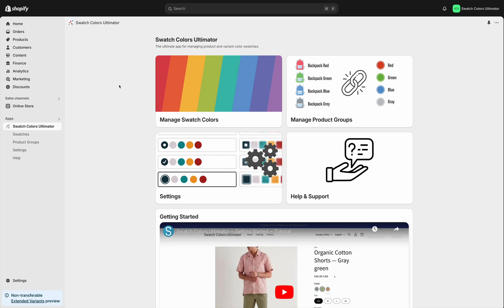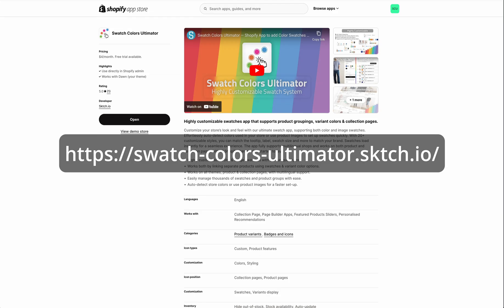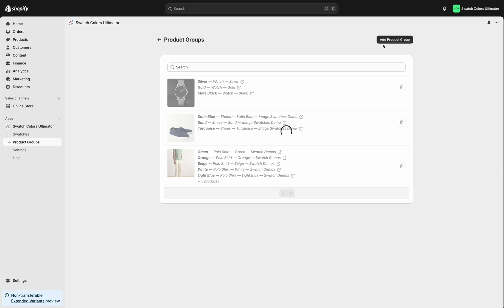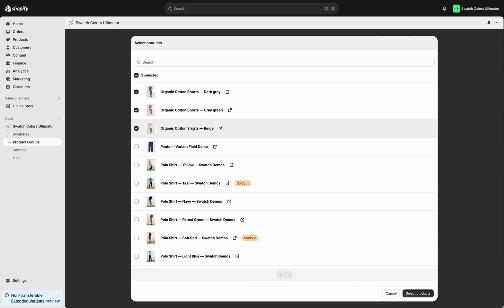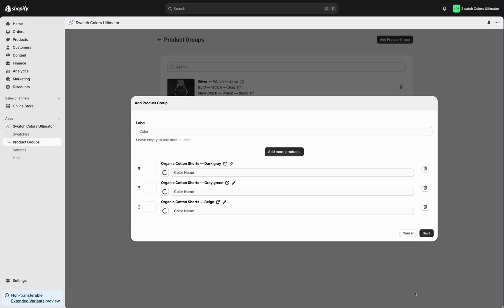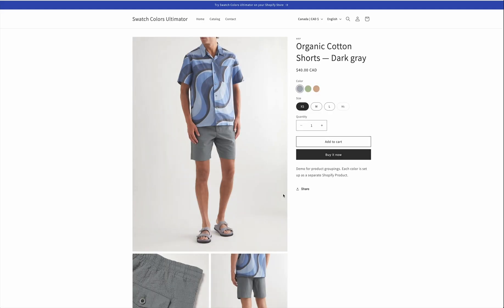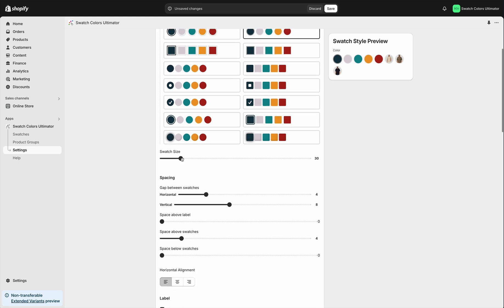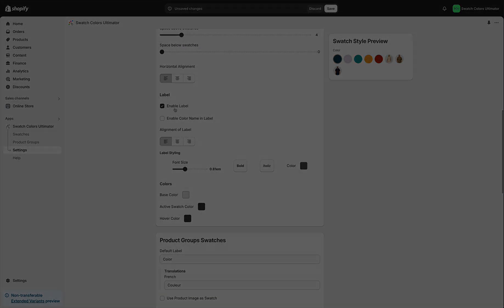How to Link Shopify Products with Color Swatches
In this tutorial, I'll walk you through an effective way to link Shopify products using color swatches. This method is especially useful if you organize each color as a separate product page with a unique URL. By setting up your store this way, you can benefit from:

- Improved SEO with individual product pages for each color.
- Dedicated image galleries, product descriptions, and content per color.
- Increased conversion rates as users can view color variations directly on collection pages.
- Expanded content options, even if you have a limited product range.

We'll use the Supra Swatch Colors app to create product groups and set up color swatches that allow easy navigation between colors. This app offers plenty of customization options to ensure a seamless user experience on both collection and product pages. Let’s dive in and start optimizing your Shopify store for a better user experience and higher conversion rates!